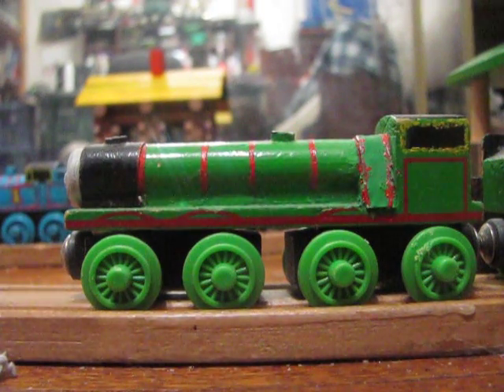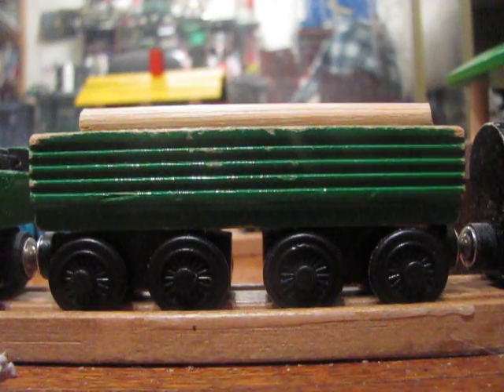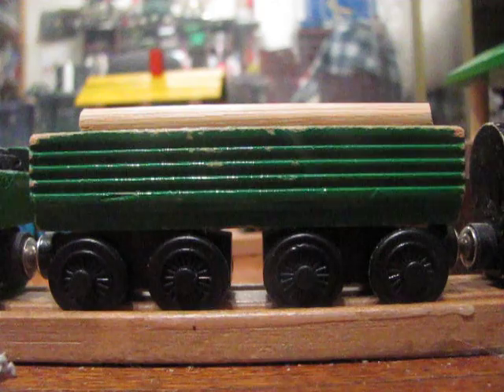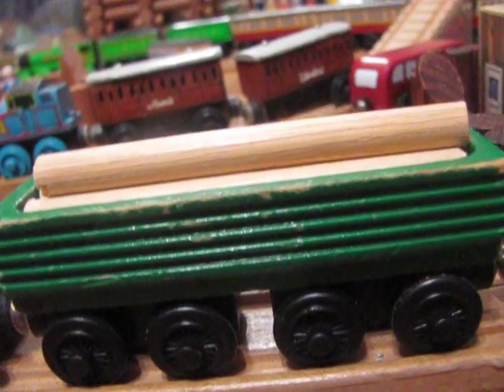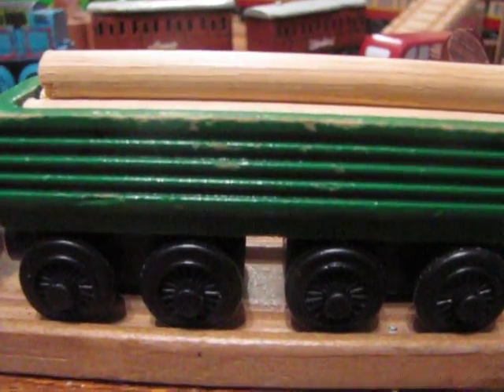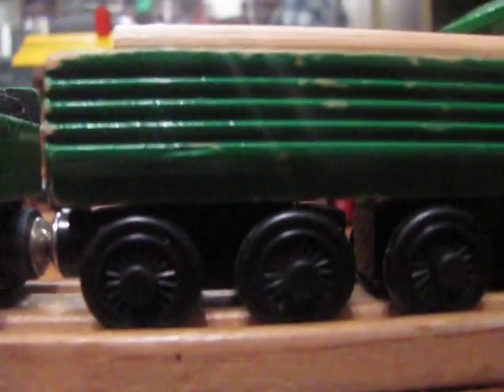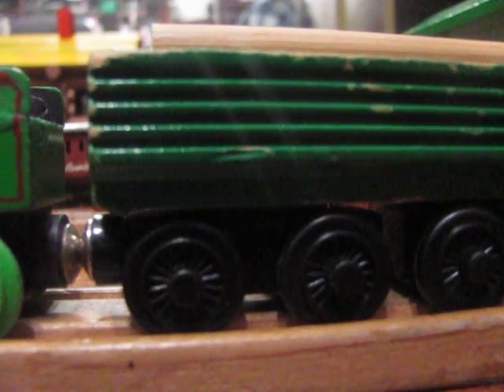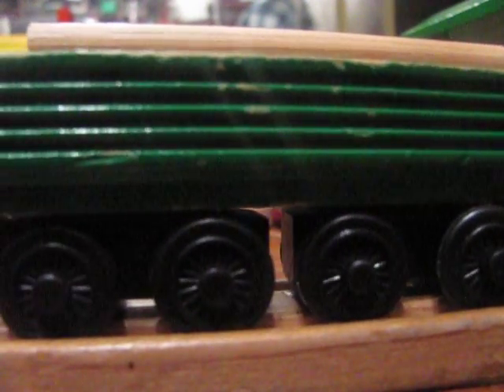Wooden Railway Review: Henry's Forest Log Car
A review of a classic piece of rolling stock.